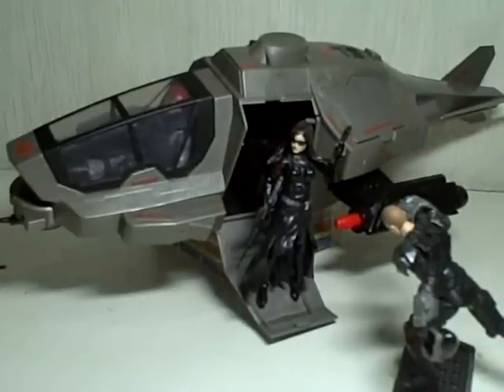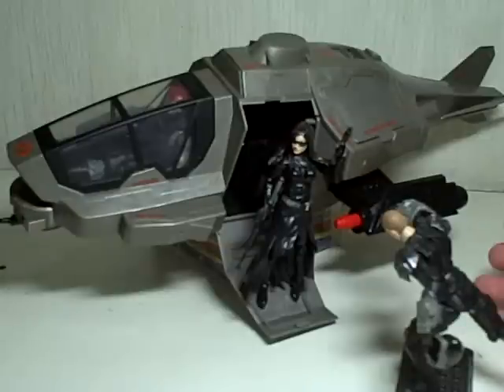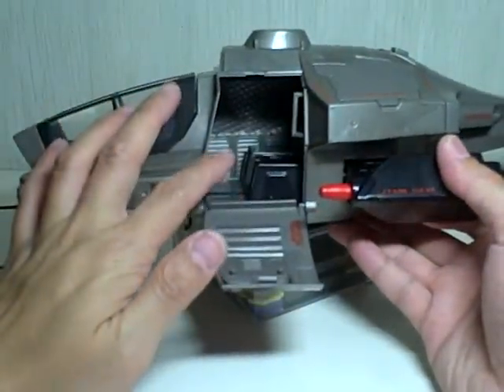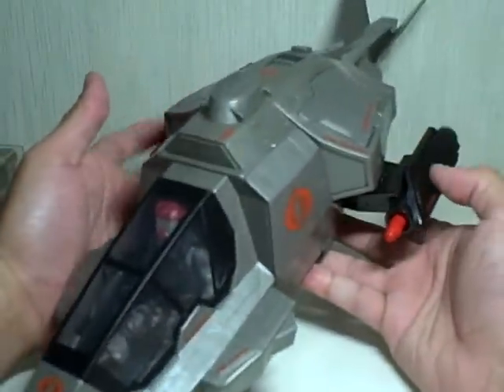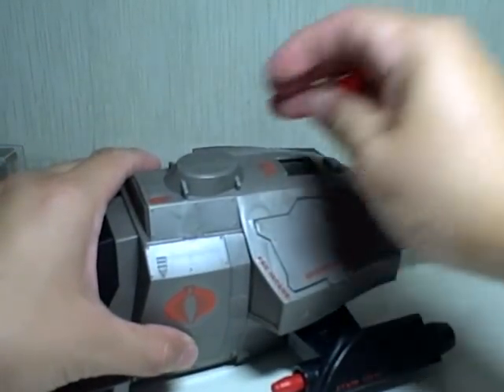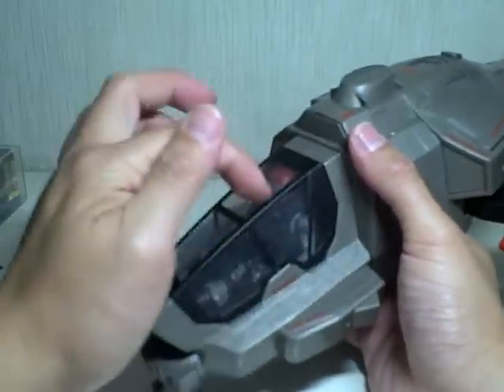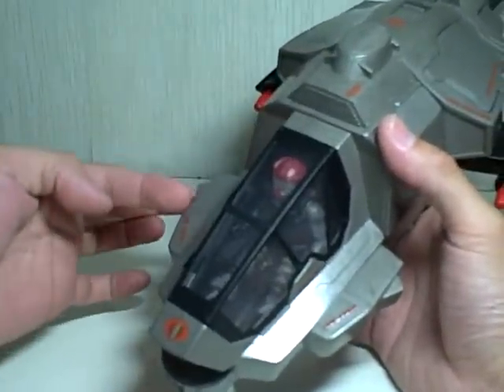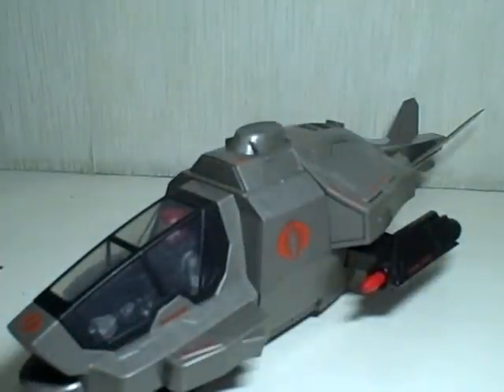GIJoe Rise of Cobra Cobra Gunship with Firefly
a look at the lethal and merciless cobra gunship